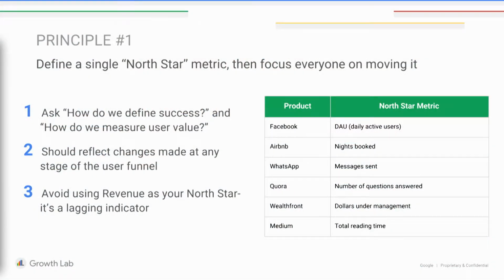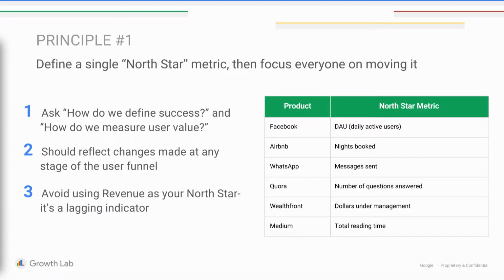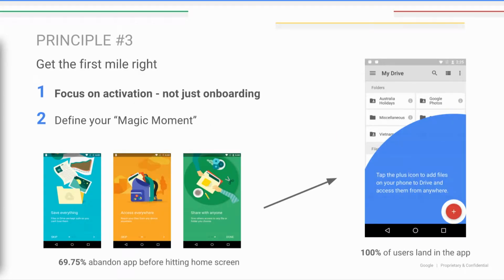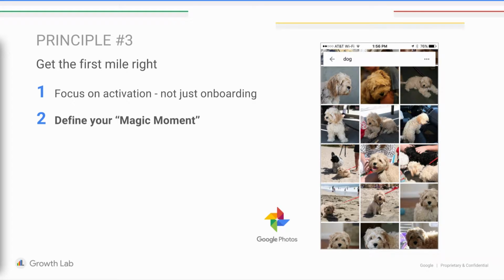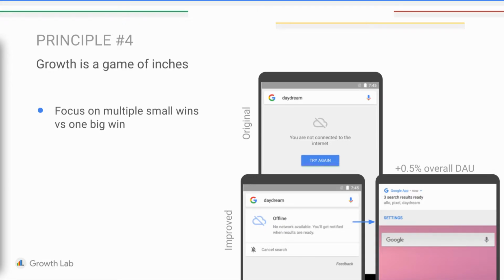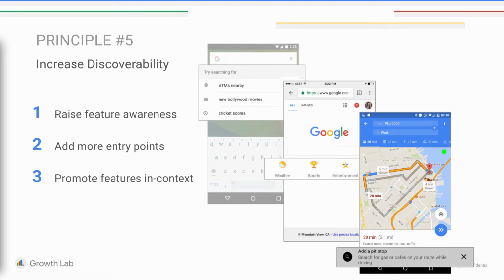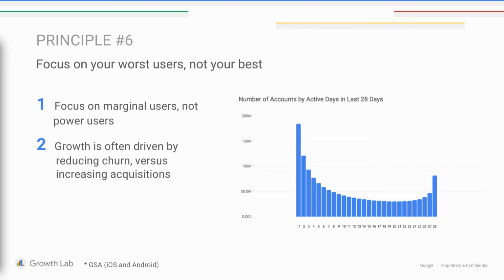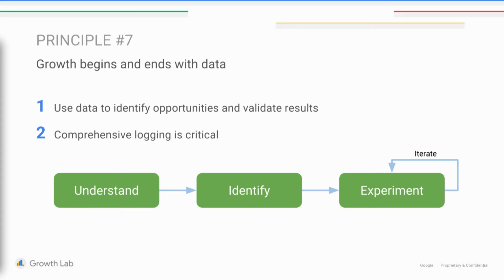Ken Rudin-Key Growth Principles-Google Training Video